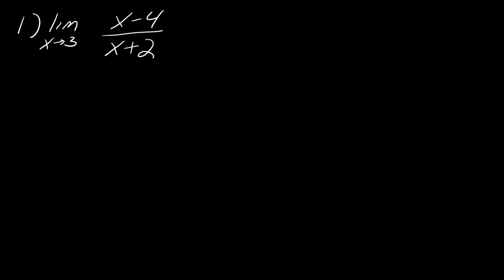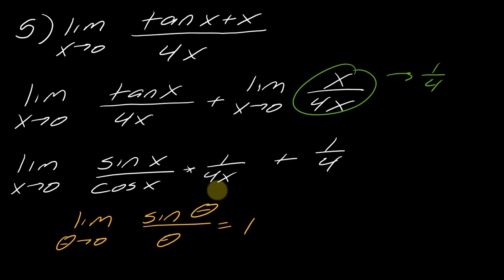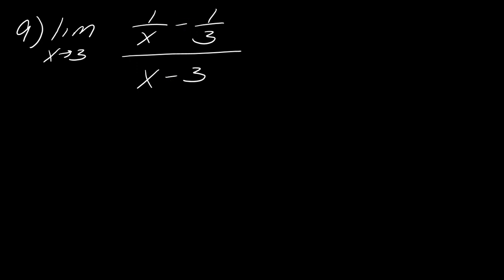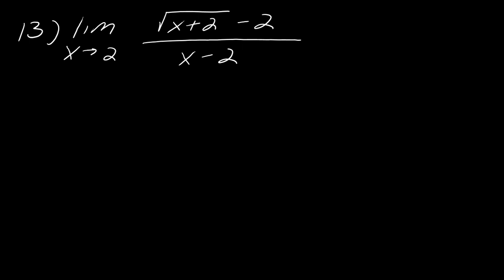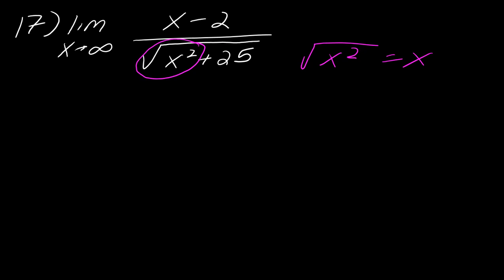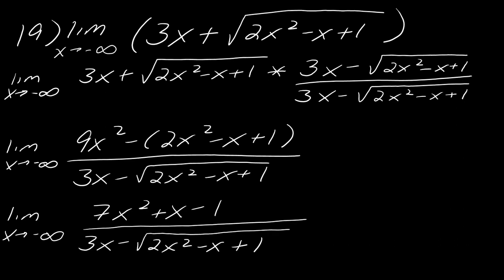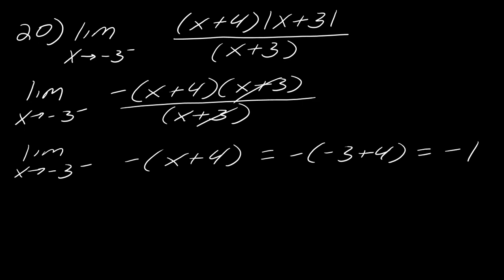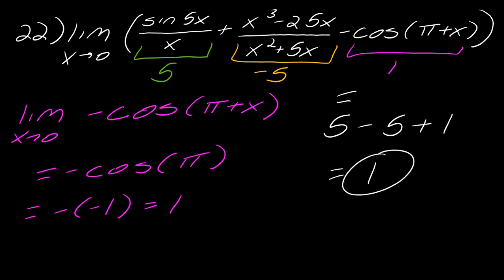Study: 20+ Mixed Levels of Difficulty Problems to Help Your Prep for Your Limits Exam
Or go to DivideAndConquerMath.com and check out Study with a Math Professor!

Check out my 4 videos to help you prepare for a limits test, complete with free problems and solutions

Quick references and other help videos (also check out the study guide)
00:00 Intro
00:02:05 Study time begins
01:03:34 Study time ends
01:03:37 Problem 1; other help
01:04:04 Problem 2; other help
01:05:46 Problem 3; other help
01:06:48 Problem 4; other help
01:07:36 Problem 5; other help
01:10:28 Problem 6; other help
01:11:49 Problem 7; other help
01:13:20 Problem 8; other help
01:14:17 Problem 9; other help
01:16:20 Problem 10; other help
01:17:41 Problem 11; other help
01:18:48 Problem 12; other help
01:19:45 Problem 13; other help
01:21:27 Problem 14; other help
01:22:10 Problem 15; other help
01:23:55 Problem 16; other help
01:24:38 Problem 17; other help
01:26:39 Problem 18; other help
01:28:00 Problem 19; other help
01:34:38 Problem 20; other help
01:36:28 Problem 21; other help
01:37:59 Problem 22; other help